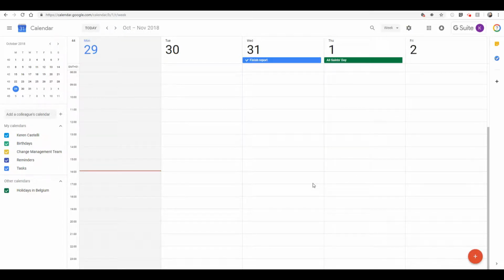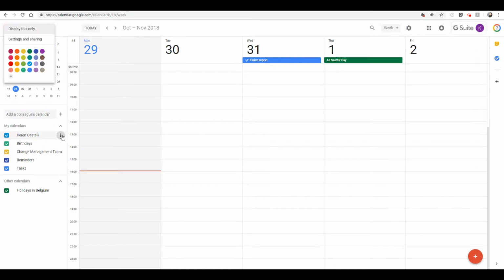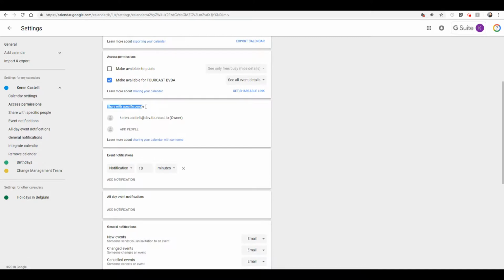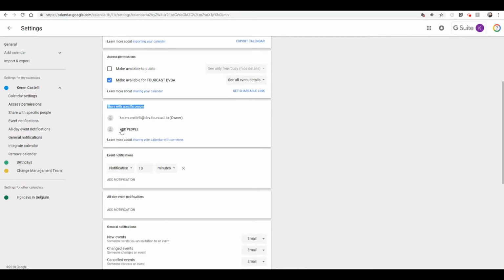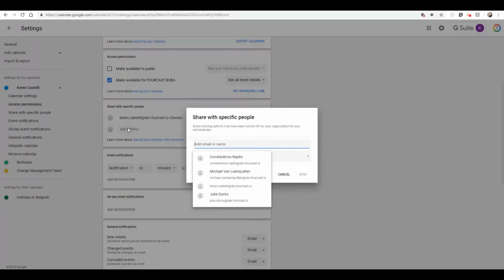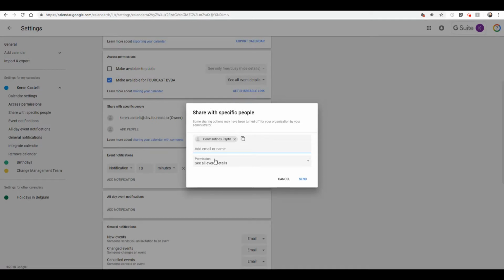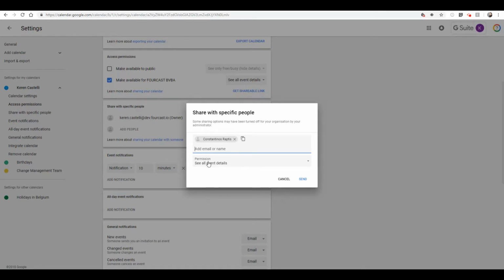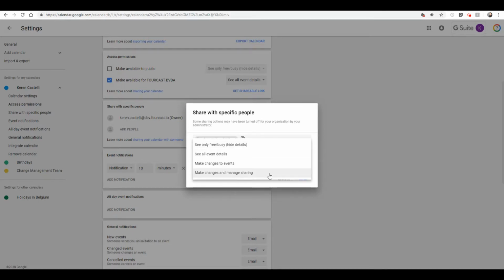How to give permission to your Google Calendar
How do I give someone permission on Google Calendar? How Do I Share My Calendar By Using Google Calendar? Learn how you can give permissions to your Google Calendar.